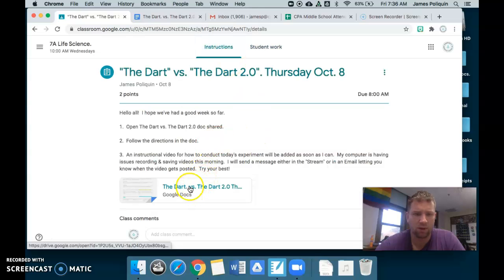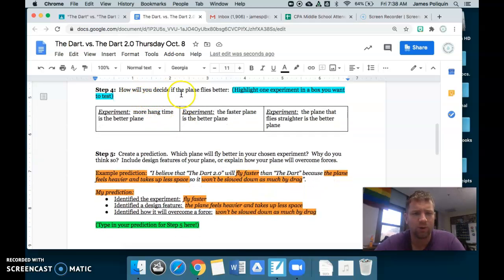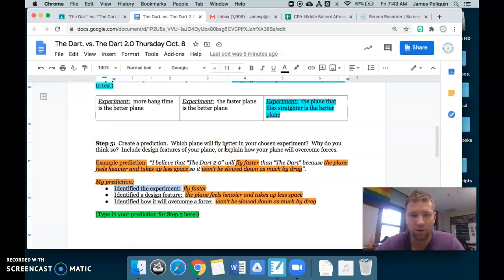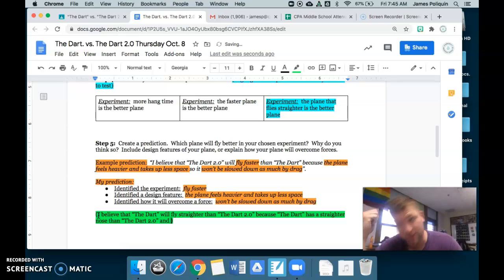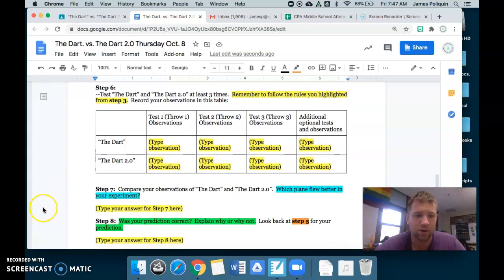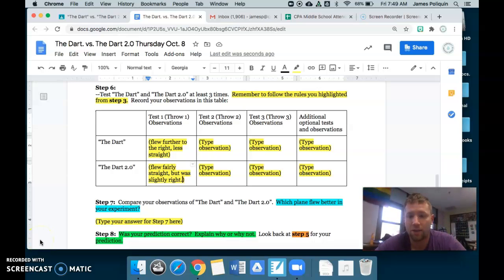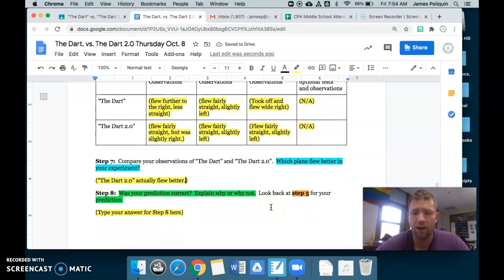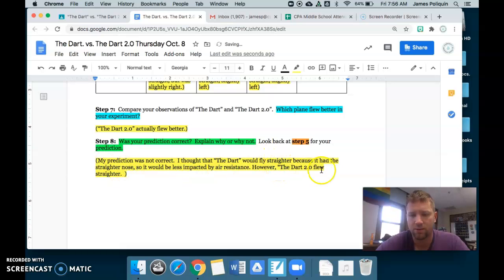"The Dart" vs "The Dart 2.0" Experiment